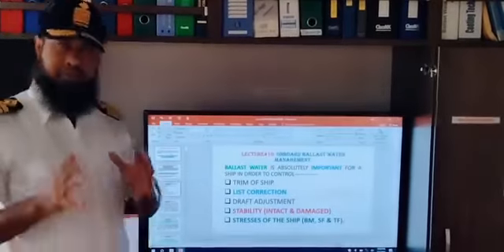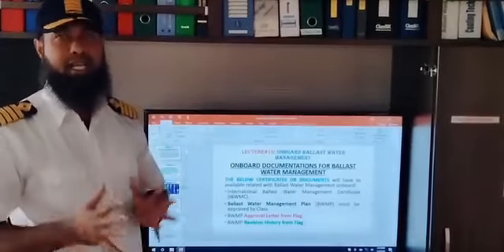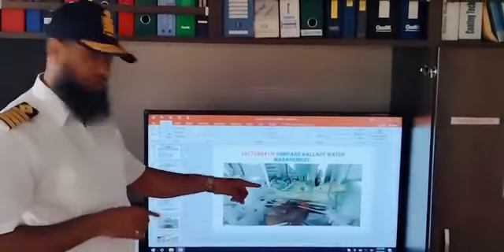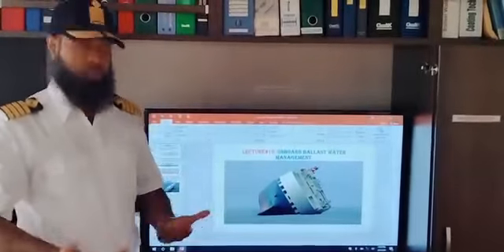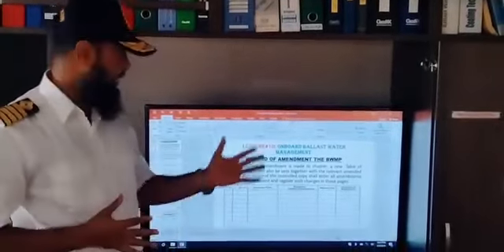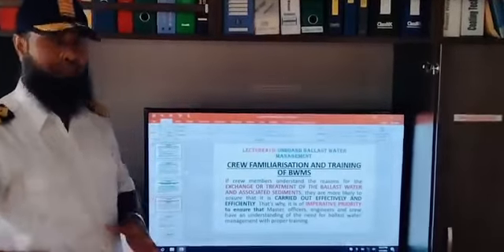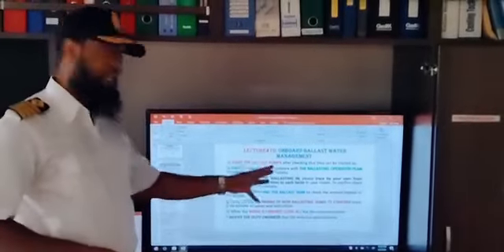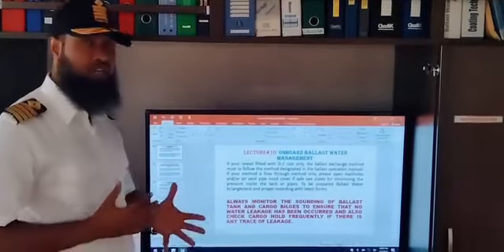Ballast Water Management (Part #1)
Video#Marine_Life​Ballast_Water_Management